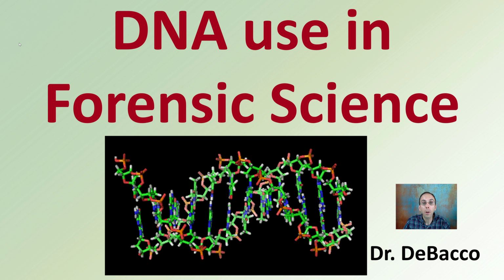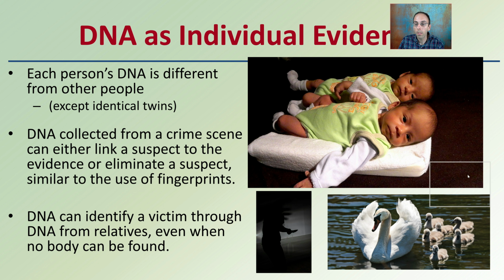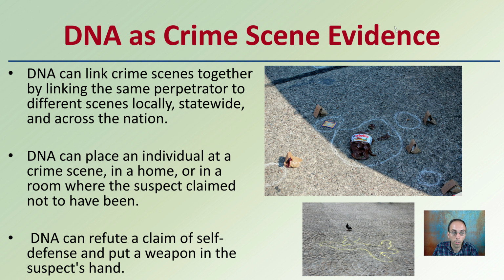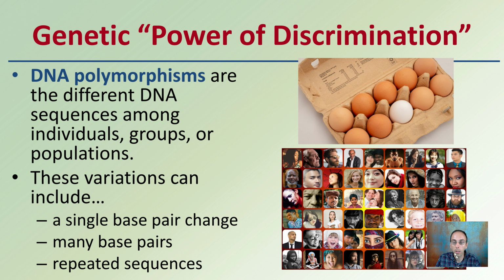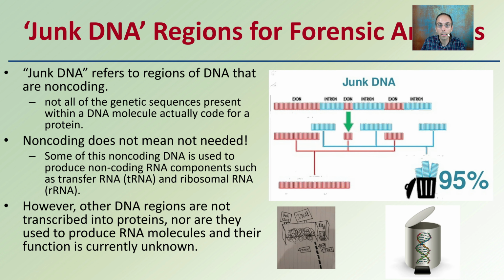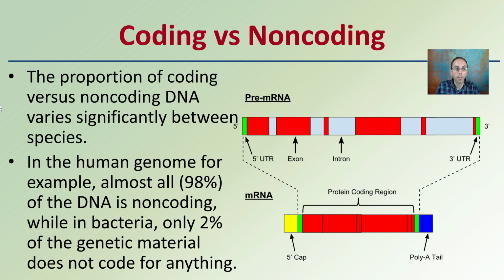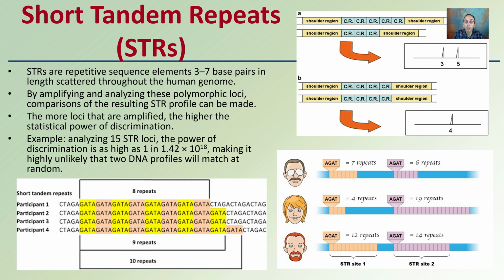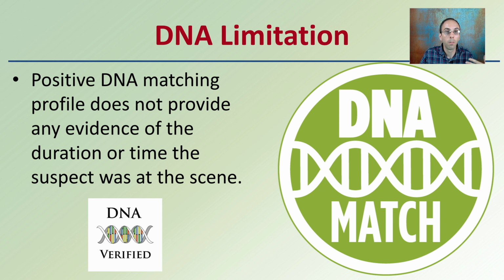DNA Use In Forensic Science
DNA = contains genetic information and is found mostly on chromosomes located in the nucleus with some additional DNA found in the mitochondria.

Components of DNA

Backbone of the DNA molecule are made up of sugar (deoxyribose) and phosphate molecules.

 The rungs that form the middle of the molecule are made up of pairs of nucleotides or nitrogen bases.
Adenine (A) pairs with thymine (T) two H-Bonds

DNA as Individual Evidence
Each person’s DNA is different from other people
(except identical twins)

DNA collected from a crime scene can either link a suspect to the evidence or eliminate a suspect, similar to the use of fingerprints.

DNA can identify a victim through DNA from relatives, even when no body can be found.

DNA as Crime Scene Evidence
DNA can link crime scenes together by linking the same perpetrator to different scenes locally, statewide, and across the nation.

DNA can place an individual at a crime scene, in a home, or in a room where the suspect claimed not to have been.

 DNA can refute a claim of self-defense and put a weapon in the suspect's hand.

You Need More than DNA
The goal is to use DNA for nothing more than what it is…
Direct, physical evidence that biological material belongs to a specific person.
DNA should not be used as the sole piece of evidence establishing a person’s presence at a crime scene.

Environmental Impacts on DNA
DNA can be degraded by many environmental factors, so DNA collection does not mean a full DNA profile can be obtained.
Heat
Sunlight
Moisture
Microbes

DNA Polymorphisms
DNA polymorphism serves as a genetic marker for its own location in the chromosome

This makes them convenient for analysis and are often used as in molecular genetic studies.

DNA polymorphisms continue to be discovered.

‘Junk DNA’ Regions for Forensic Analysis
“Junk DNA” refers to regions of DNA that are noncoding.
not all of the genetic sequences present within a DNA molecule actually code for a protein.
Noncoding does not mean not needed!
Some of this noncoding DNA is used to produce non-coding RNA components such as transfer RNA (tRNA) and ribosomal RNA (rRNA).
However, other DNA regions are not transcribed into proteins, nor are they used to produce RNA molecules and their function is currently unknown.

DNA Limitation
Positive DNA matching profile does not provide any evidence of the duration or time the suspect was at the scene.

*Due to the description character limit the full work cited for "DNA Use In Forensic Science" can be viewed